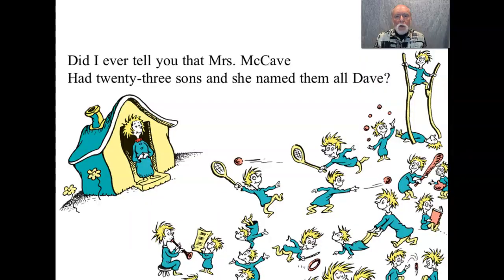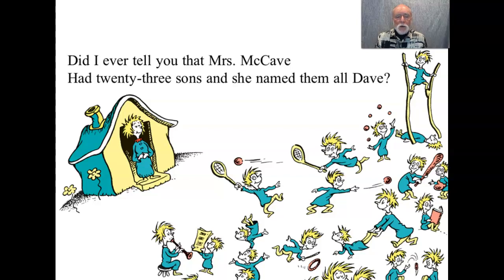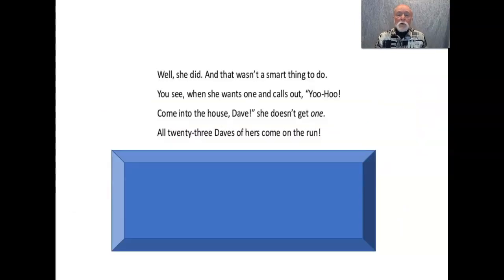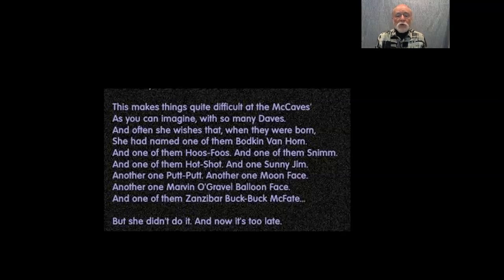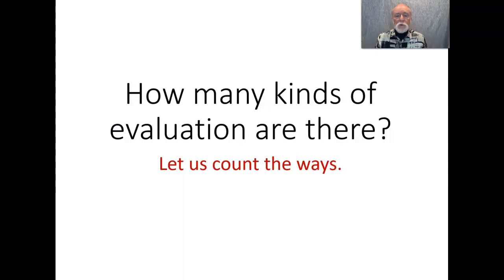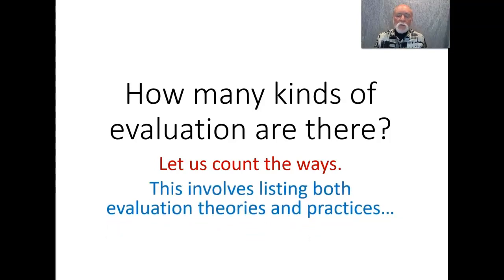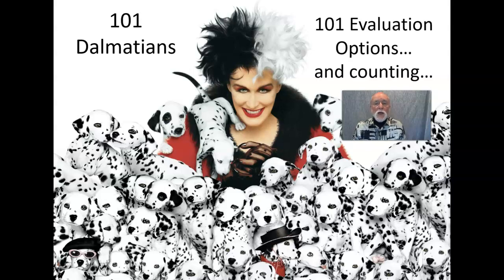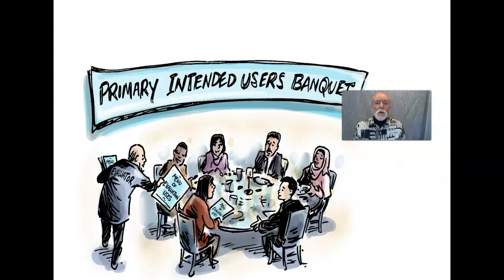Panorama of Evaluation Approaches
Evaluation offers an increasingly rich array of options: specific models, prescriptive theories, distinct practices, and diverse approaches.  How many?  A lot.  See how many of these approaches you know.  (13 minutes)